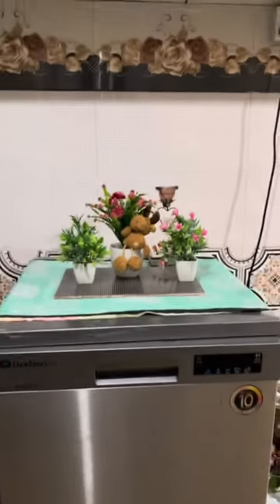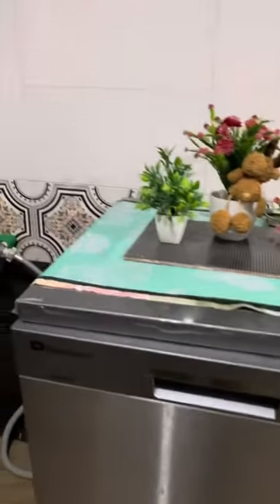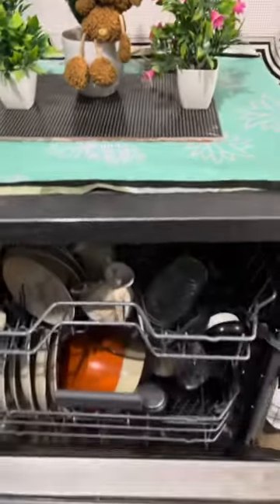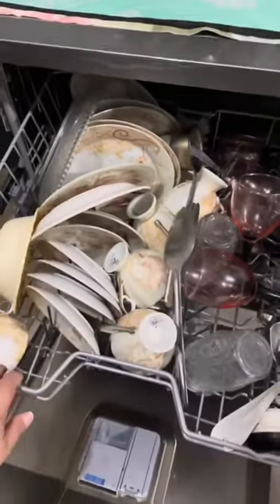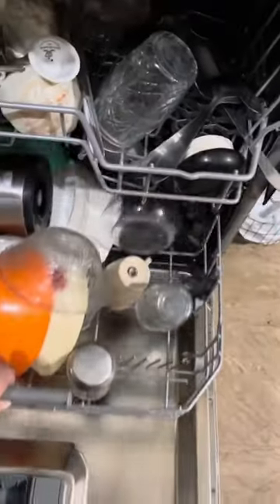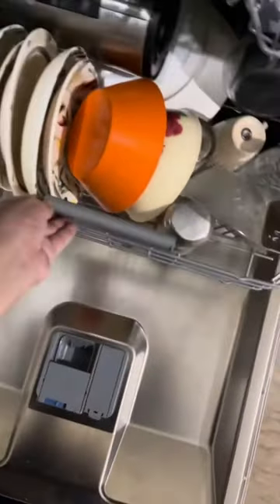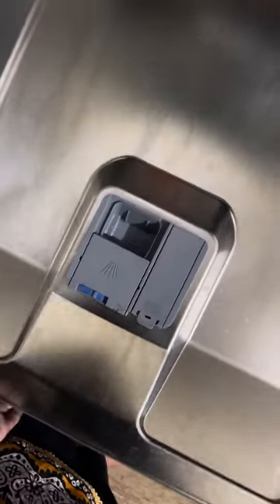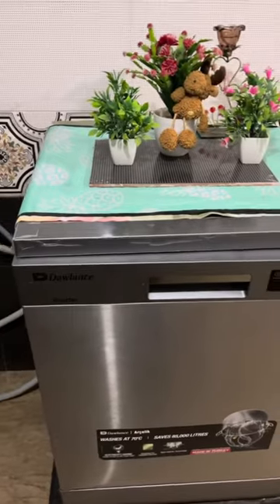Review of Dishwasher || Price Rs : 185000 || Model DDW 1451 SilverInverter Dishwasher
Complete Review of dishwasher

DDW 1451 Silver
Inverter Dishwasher

Advantages of dishwasher shared
Use of dishwasher tablets astonish company tablets review.
Astonish and finish lemon liquid detergent for shiner dishwashing utensils